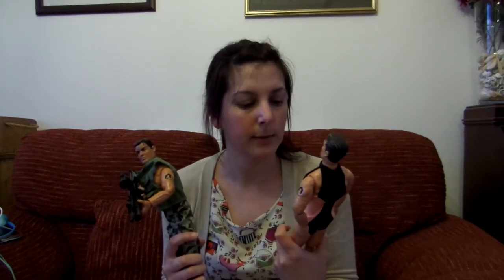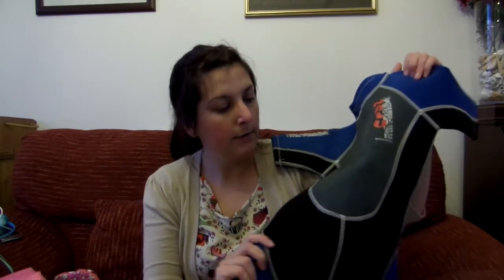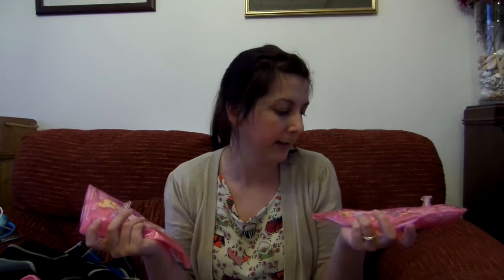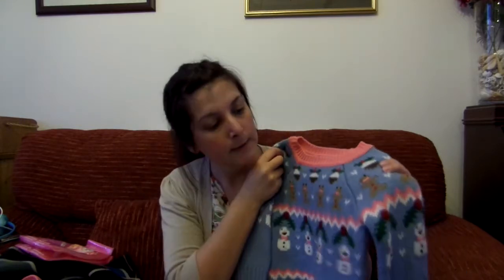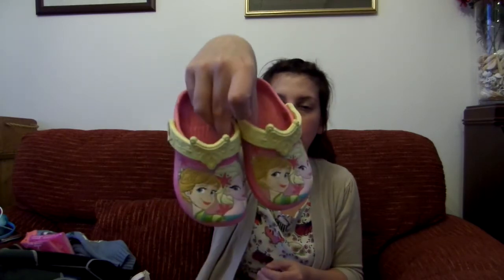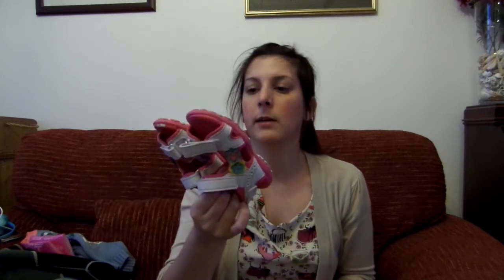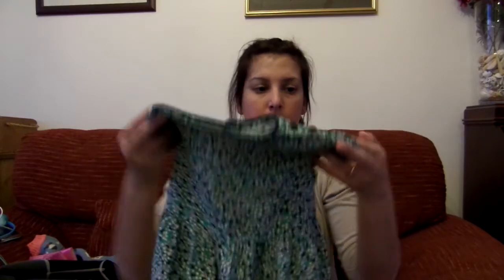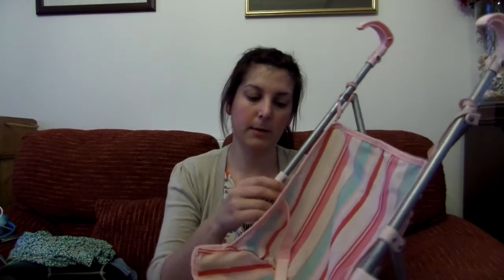Carboot Haul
We went to our first Carboot of the year - it was HUGE!